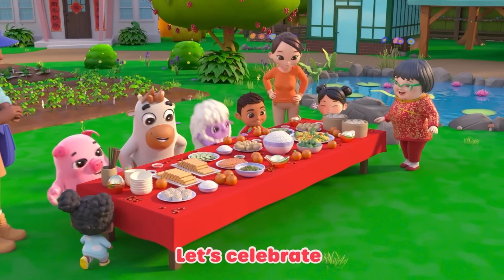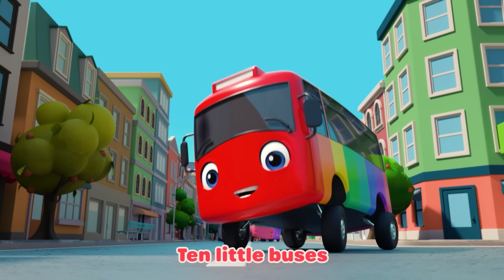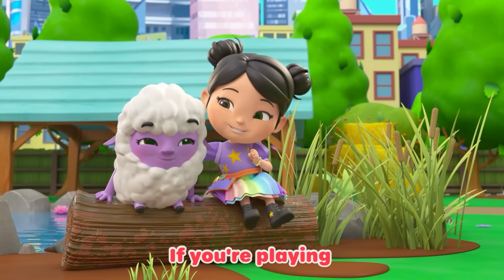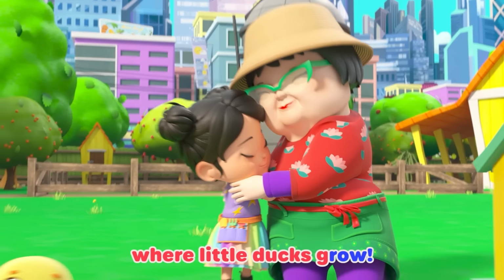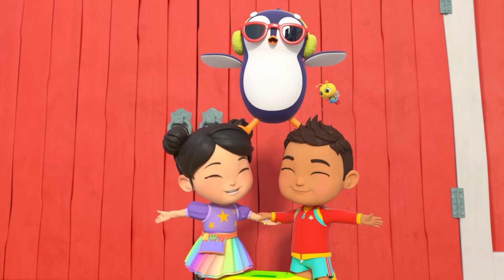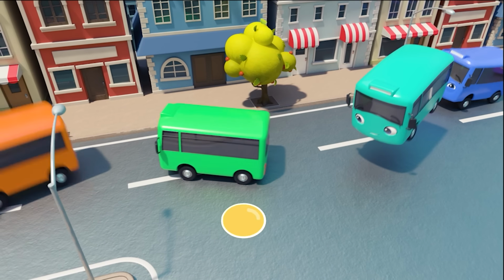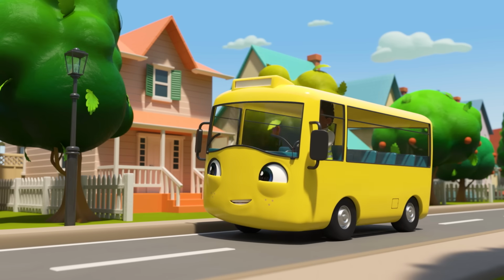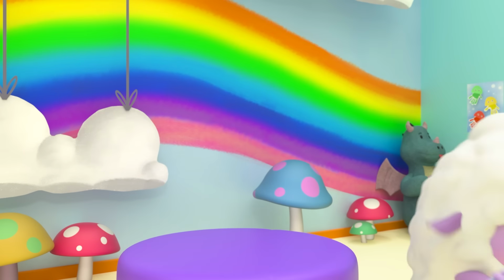Chinese New Year | @KidsKaraokeSongs | Preschool Education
Lellobee Farm is a welcoming oasis in the middle of a cosmopolitan city. Each episode features life skills told through simple, clever, fun songs, both classic and original rhymes, which explores a huge array of subjects: from the environmental “How do plants grow?” to any social, emotional, and educational developmental skills (Caring, Sharing, Nurturing, Patience, Collaboration, Teamwork, Exercise) to Hard Learning (Counting, ABC’s, Animal Sounds).

Episode List:

00:00 Chinese New Year
02:09 Wheels On The Bus
04:12 10 Little Buses
06:10 ABC Song - Learn Phonics
08:13 Wash Your Hands, Scrub That Soap
10:21 5 Little Ducks - Playtime at the Farm!
12:22 Yes Yes Vegetables Song - Healthy Habits!
14:20 Happy Place
16:18 Get Active Dance
18:17 The Penguin Dance
20:20 Frozen Song
22:19 I Love Reading Books - Storybook Adventures
24:24 Magic Snowman Song (London Bridge is Falling Down)
26:13 ABC Song
27:42 Itsy Bitsy Spider
29:43 Wheels On The Bus V1
31:51 Sick Song
33:54 Ten Little Buses - Learning Shapes With Mia
35:53 Twinkle Twinkle Little Star
37:55 Peekaboo
39:40 Skidamarink - I Love My Family
41:43 Mary Had a Little Lamb - The Lost Lamb
43:45 Head, Shoulders, Knees and Toes
45:48 In The Baby Band - I Love To Play
47:50 Play with Mommy Song
49:51 My Mommy Is A Super Mommy
51:50 I'm An Excavator
53:51 Wheels on the Bus - Animal Sounds at the Farm